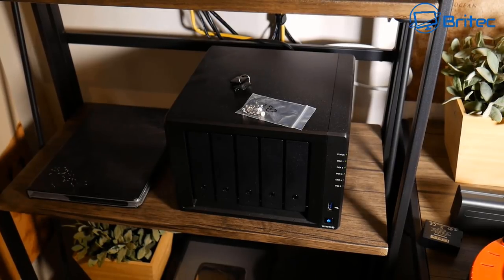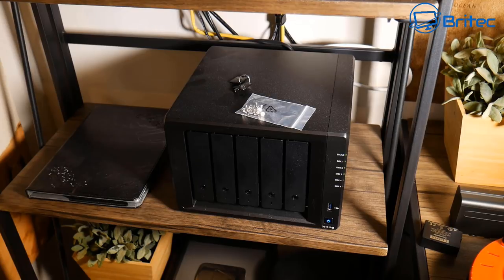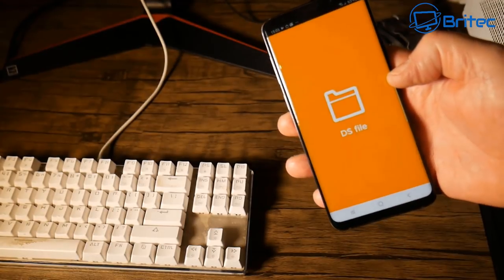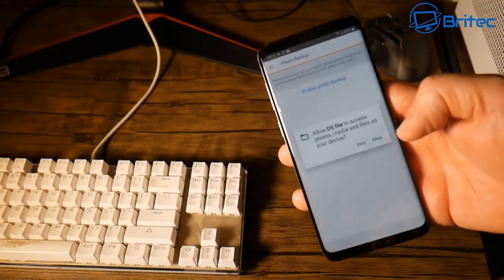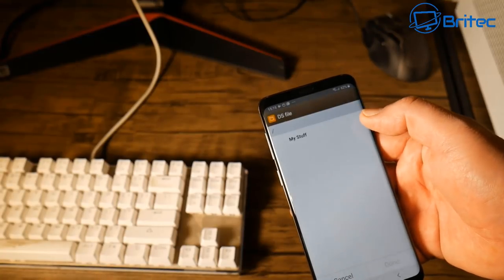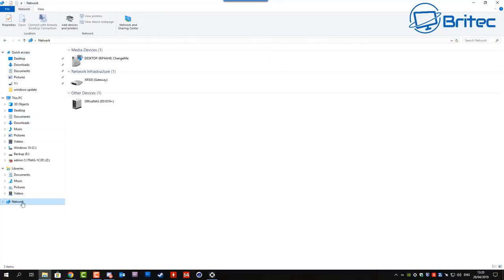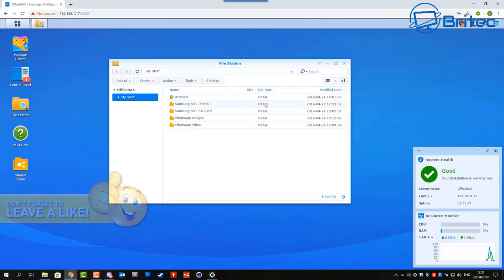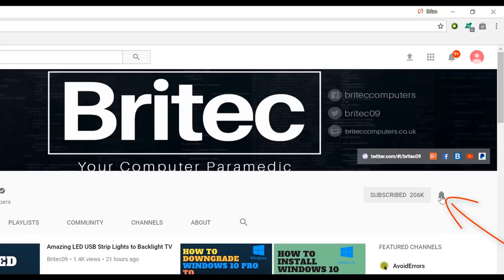How to Backup Photos and Video Files from SmartPhone to NAS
Do you want to automatically backup all your phone data to your network attached storage device? I will show you how to backup your photos, videos, music, documents and more using DS File from Synology. This works with Android, iOS and Windows Phone.

I prefer backing up data locally to a NAS rather than cloud storage.